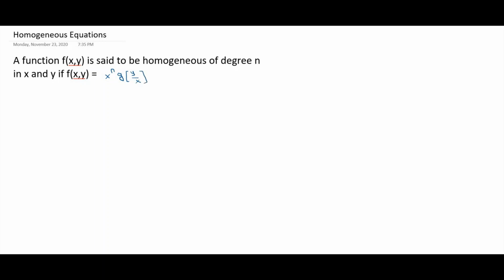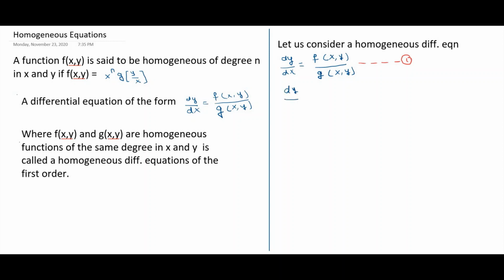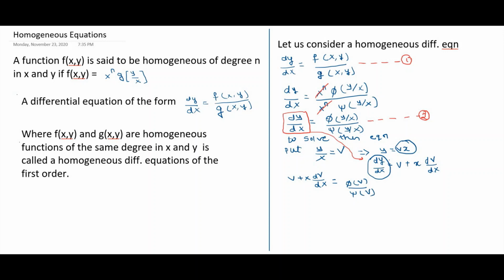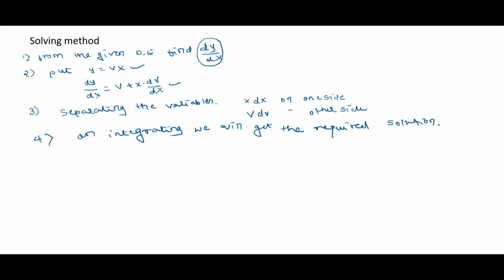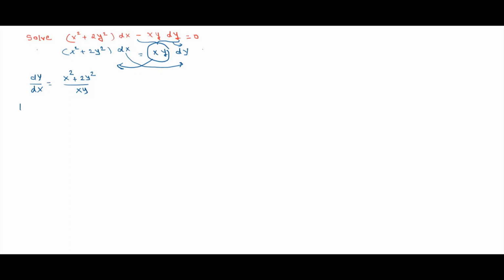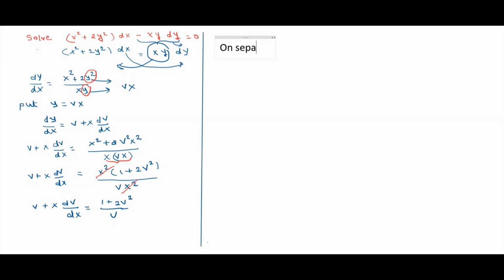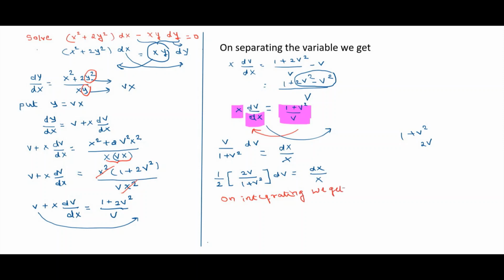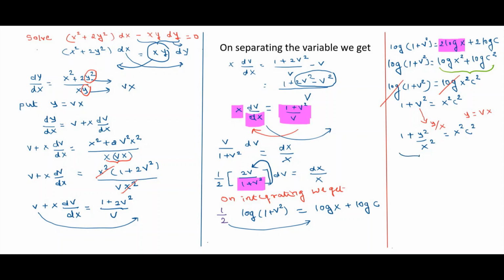Homogeneous equations Part I